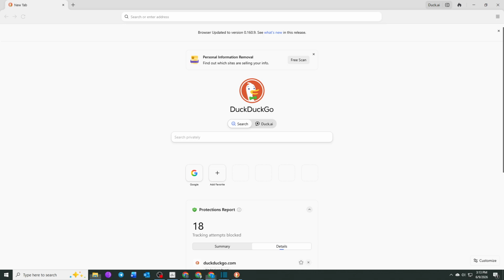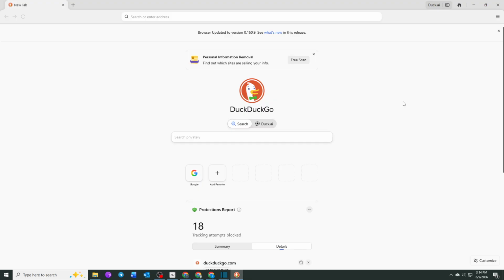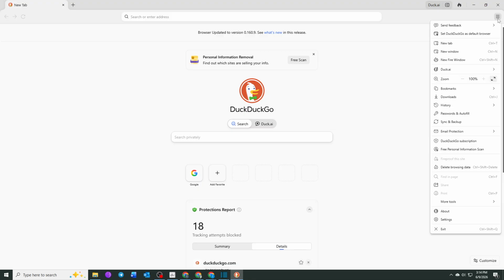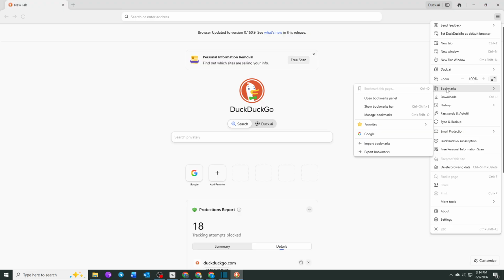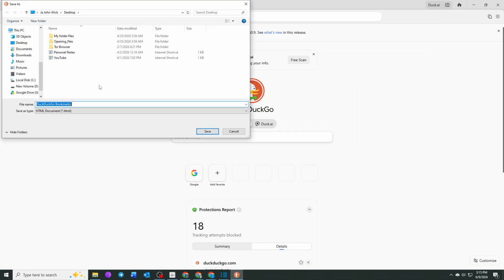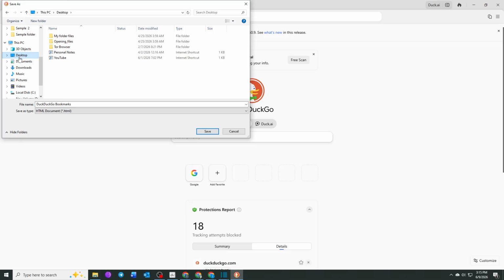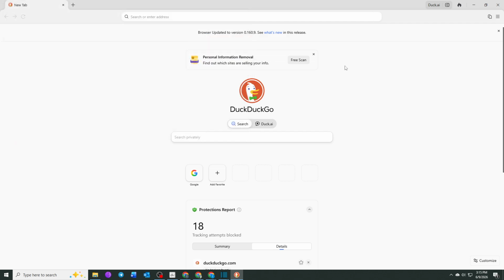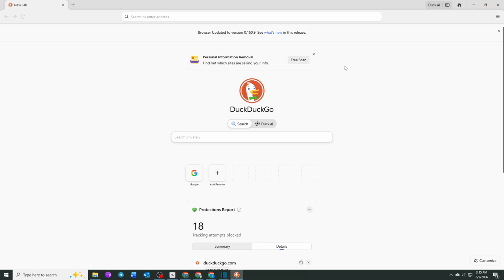How To Export DuckDuckGo Bookmarks [2026 Guide]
In this video, we dive into the step-by-step process of exporting your DuckDuckGo bookmarks like a pro. Whether you're migrating to a new browser or just want to keep your favorite links safe, this 2026 guide provides all the insights you need to make it happen effortlessly.

By the end of this video, you’ll have the knowledge to easily export your bookmarks and ensure that your important links are never lost.